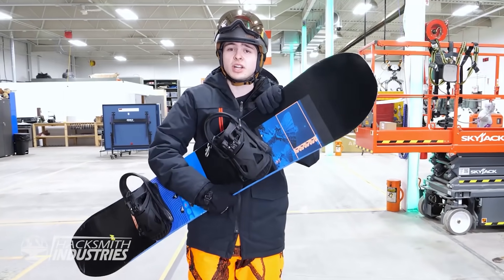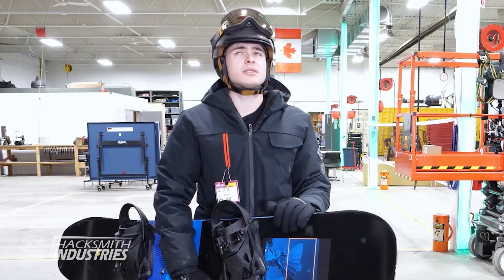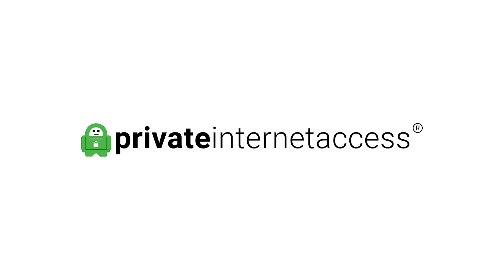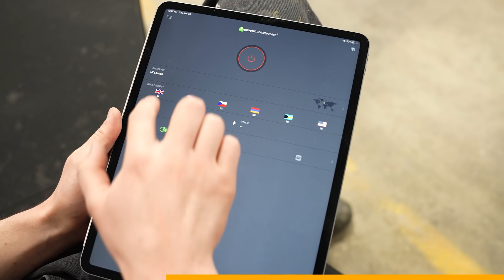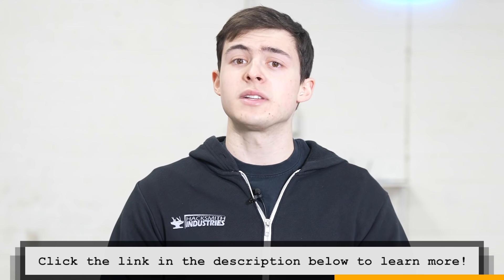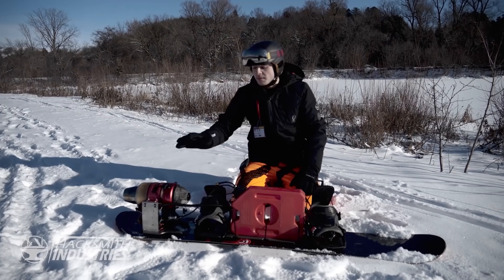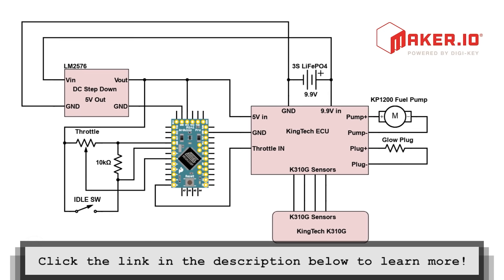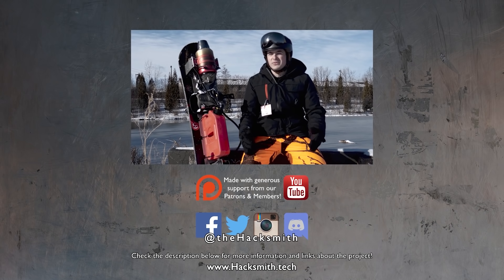JET ENGINE Snowboard! (DANGEROUS)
Amazing By TheTexas Gypsies
Licensed from Triple Scoop Music ►

Symphony of Distraction By Chug

Hopeful Horizons By Nick Petrov

Drop It In by Vortex

The Music By The Wound Up

CHAPTERS:
0:00 Intro
0:50 Cross Country Snowboarding
1:12 Where’s My Jets?
1:59 Let's Make It Real! (Build)
3:23 Keep Your Data Secure!
4:27 Bench Test!
4:58 Testing Begins
6:45 Project Debrief
8:04 Final Test
9:19 Outro